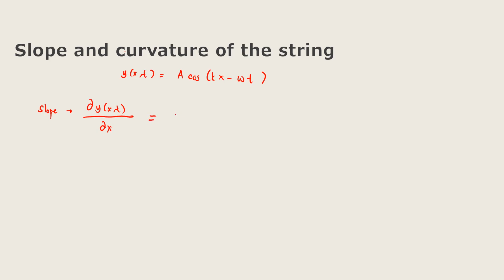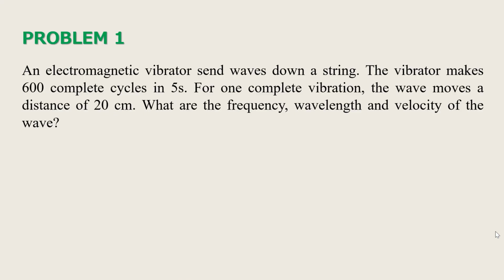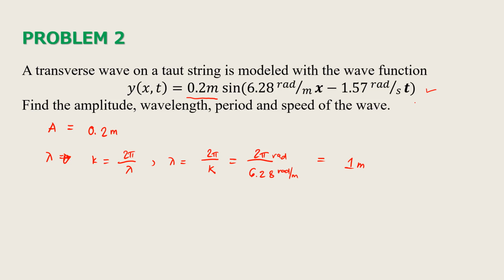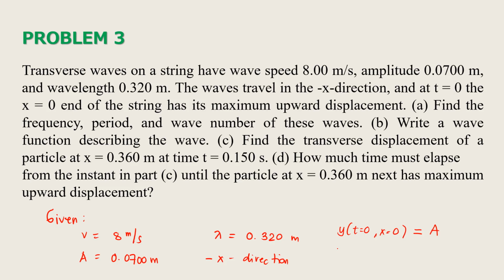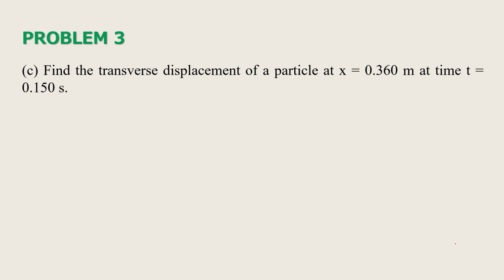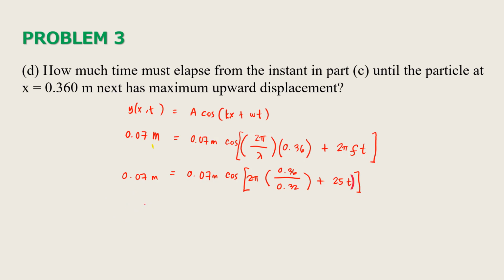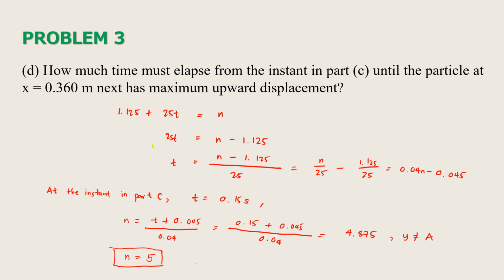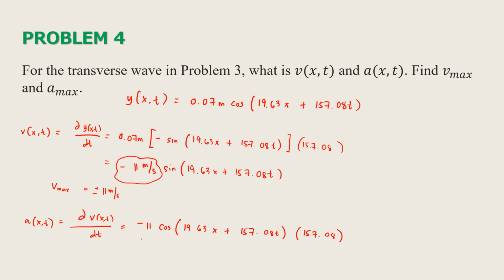Mechanical Waves Part II